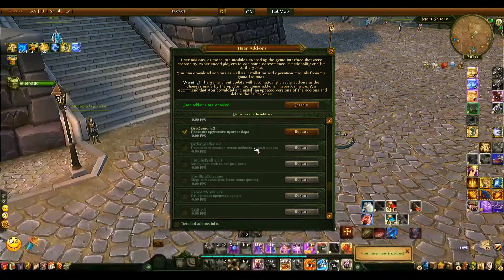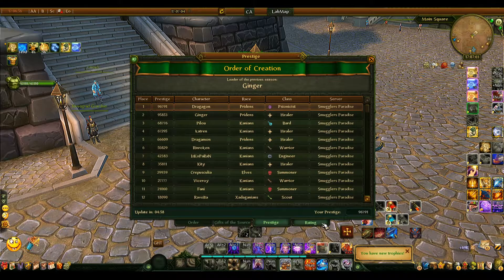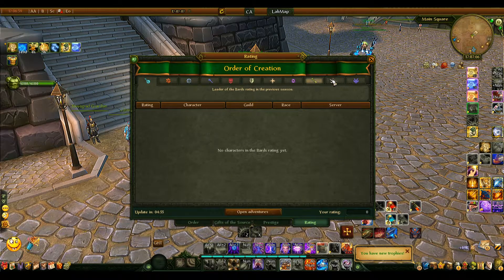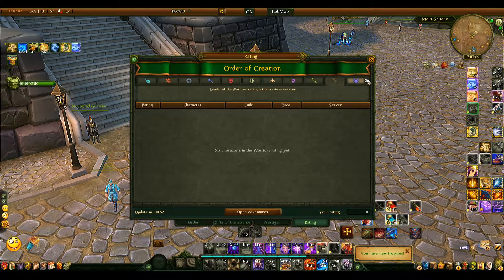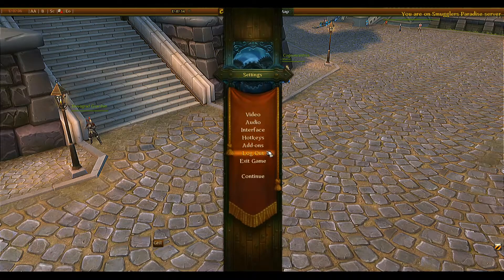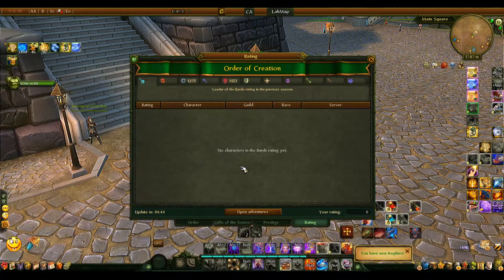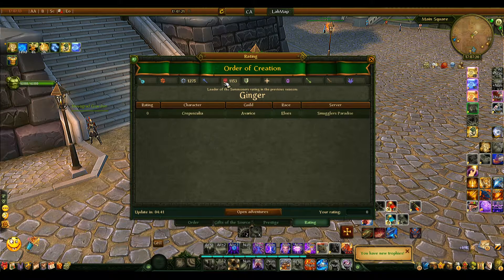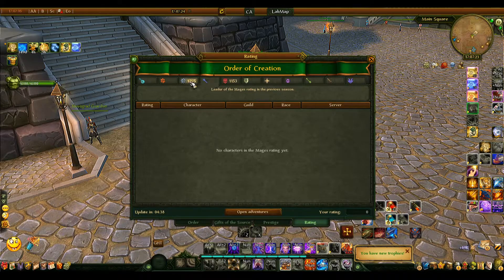Allods Online [Dragaddons] OrderLeader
PERSONAL WORD
MUSIC USED
8. I See Myself
INGAME INFO
Server RU: Thread of Fate - Нить судьбы
Server EU: Smuggler's Paradise
Faction RU: Empire
Faction EU: League
Guild RU: Awaken
Guild EU: Avarice
Game EU (I play on the p2p server - Smuggler's Paradise)
Game RU (I play on the p2p server - Thread of Fate)
Patch EU: 12.0
TIMESTAMPS
00:00 - intro